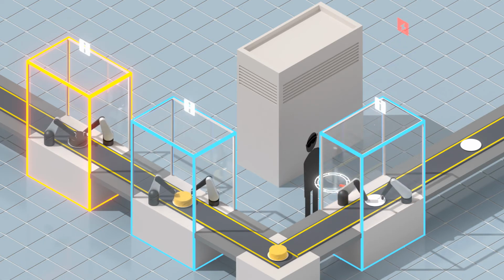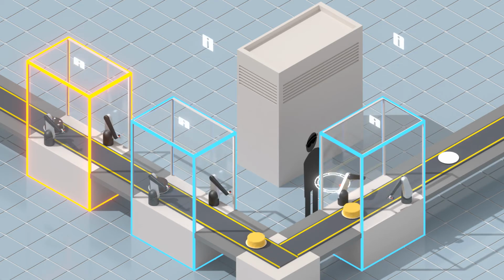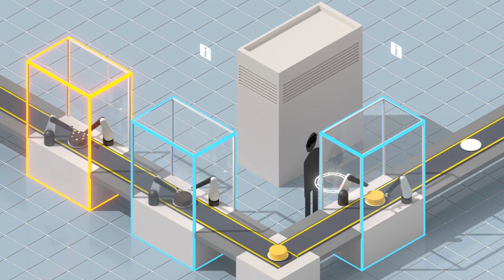Situated Visual Analysis and Live Monitoring for Manufacturing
Modern machines continuously log status reports over long periods of time, which are valuable data to optimize working routines. Data visualization is a commonly used tool to gain insights into these data, mostly in retrospective, e.g. to determine causal dependencies between faults of different machines. We present an approach to bring such visual analyses to the shop floor to support reacting to faults in real time. This approach combines spatio temporal analyses of time series using a handheld touch device with augmented reality for live monitoring. Important information augments machines directly in their real-world context and detailed logs of current and historical events are displayed on the handheld device. In collaboration with an industry partner, we designed and tested our approach on a live production line to obtain feedback from operators. We compare our approach for monitoring and analysis with existing solutions that are currently deployed.